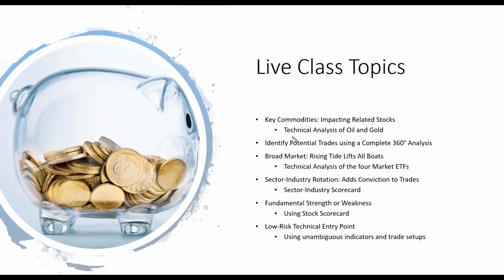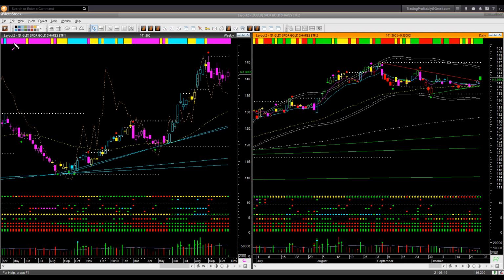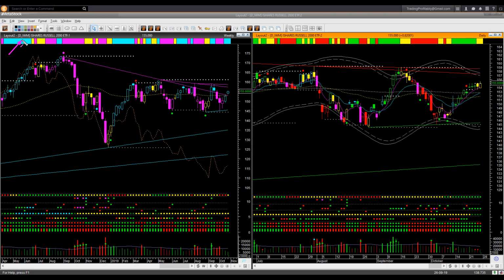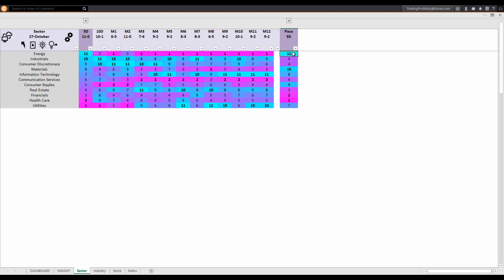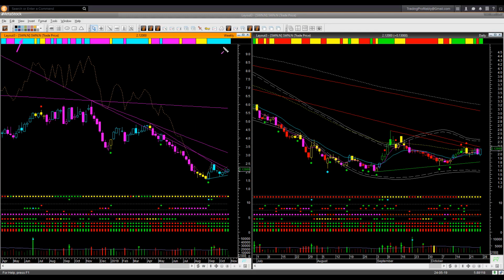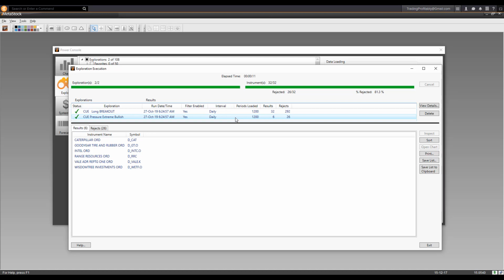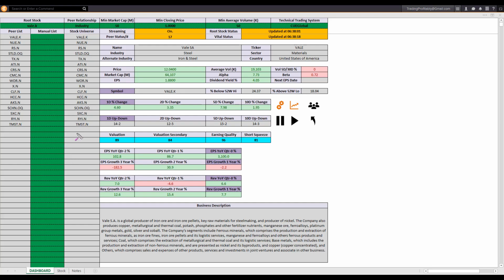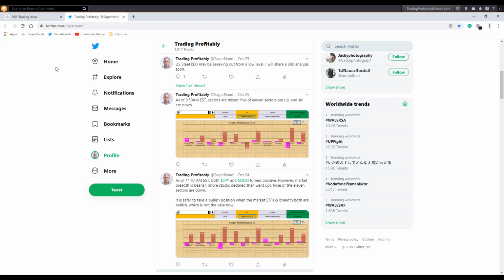How to best time breakout trades - Market Roundup 27th Oct 2019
NASDAQ ETF QQQ broke out to a new all-time high. SPY is not far behind. DIA and IWM also ended bullishly. Sectors are also bullish - all of them went up. In this market, you may look for buying opportunities.

If you carried out a top-down analysis, you might end up with buying opportunities in the strongest and most accelerating Energy sector.

Using bottom-up analysis, you could also look for breakout trades. Breakout opportunities are best taken when the market is breaking out like it seems to be doing now. Following that approach, you would end up with buy setups in several industries, which are also strong.

Whatever be the market condition, you can almost always find low-risk, high-probability trades in where the market, industry, fundamental, and technical forces are aligned. I call such trades 360° trades.

You may visit my forum for regular and live 360° trade ideas.  And follow me on Tweeter to read insights about the market, sector-industry, and stocks based on real-time analysis, not looking-back analysis.